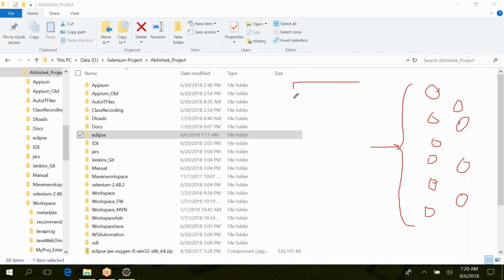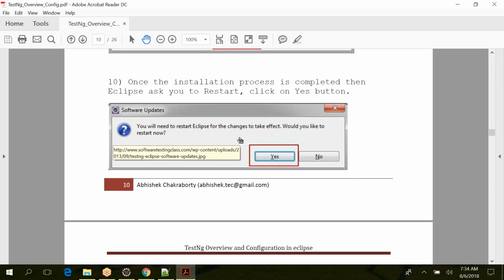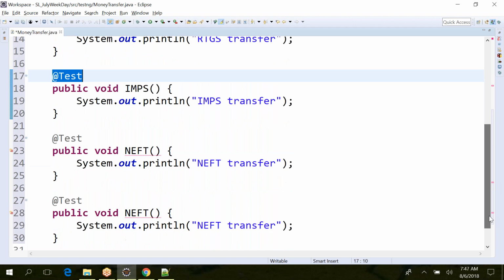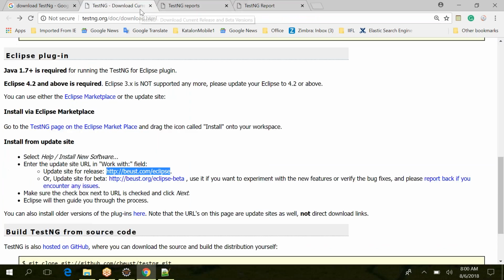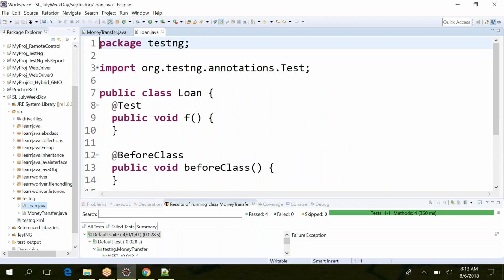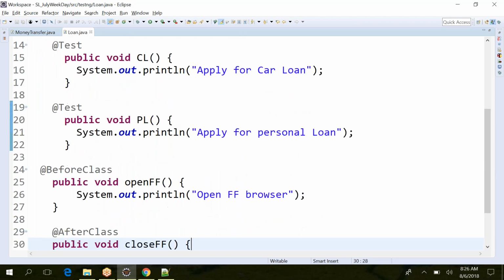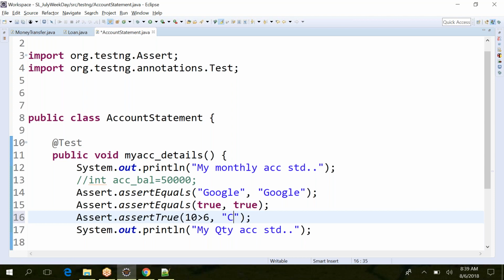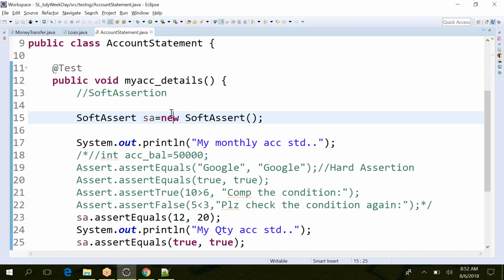TestNg Part1 Installation and assertion